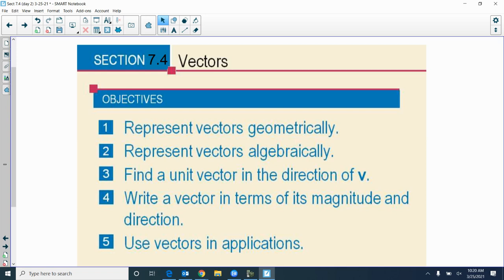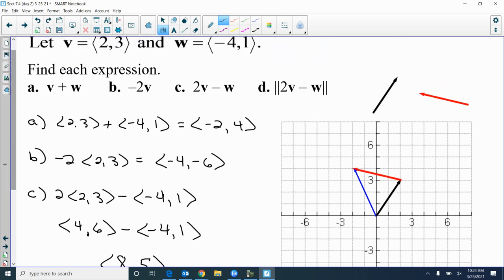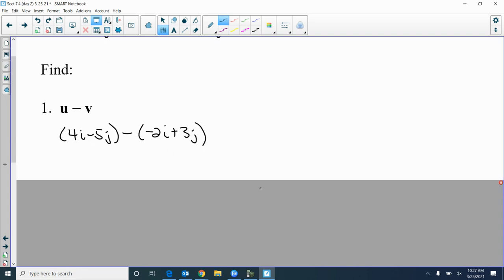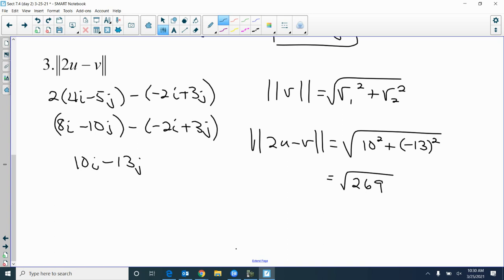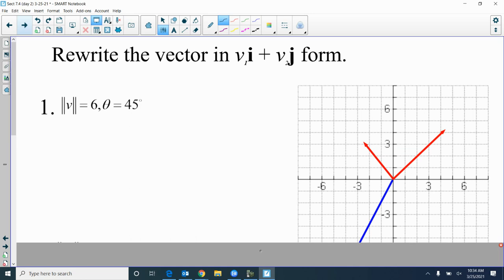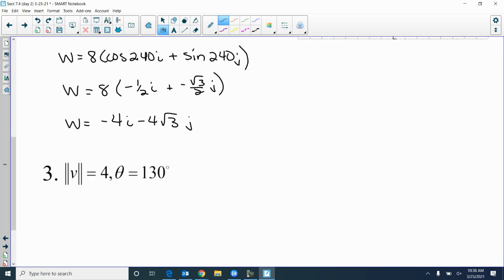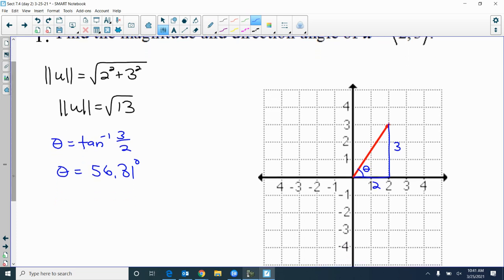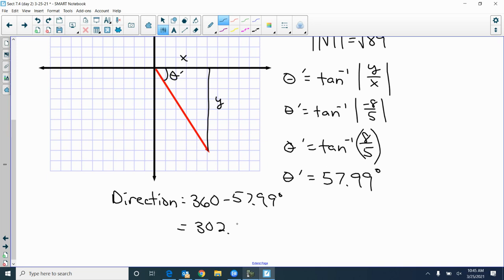Sect. 7.4 (day 2): Mar. 25, 2021